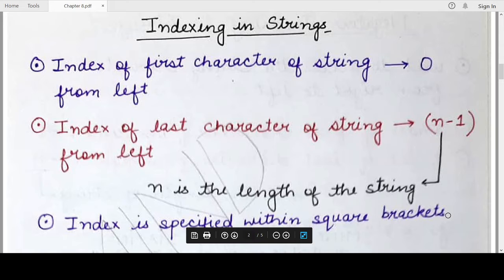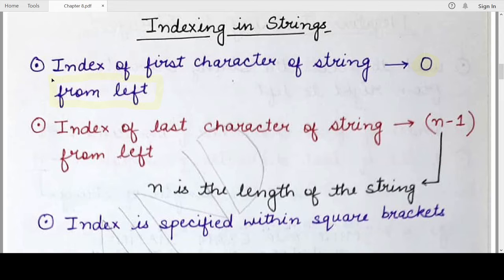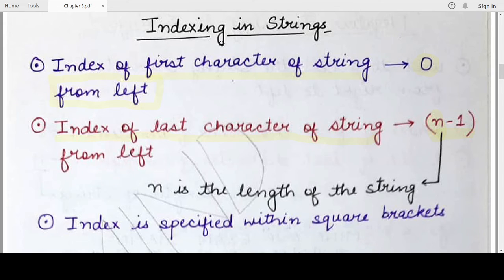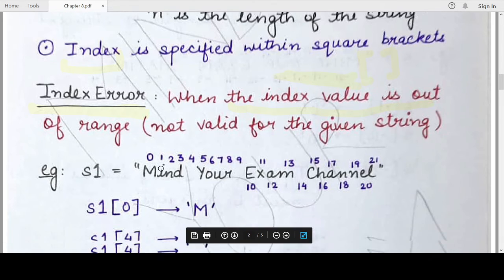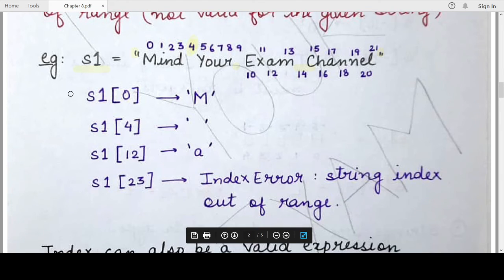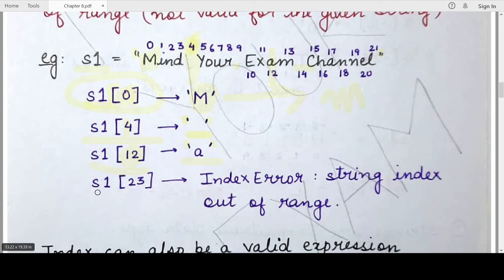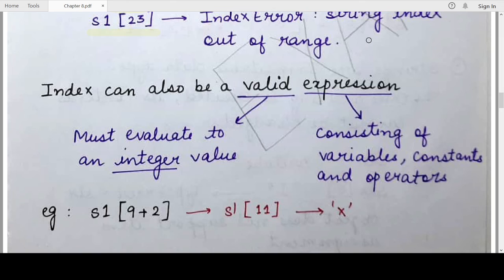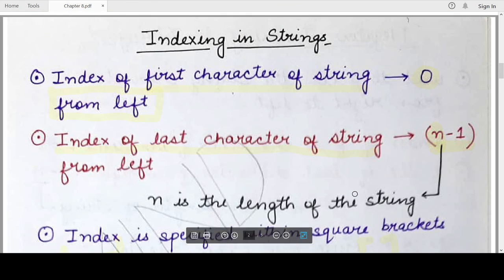Indexing in Python Strings: NCERT Class 11 Computer Science- Chapter 8: String Data Type